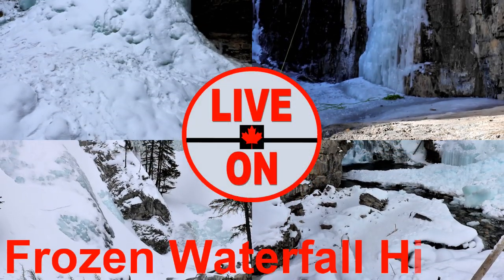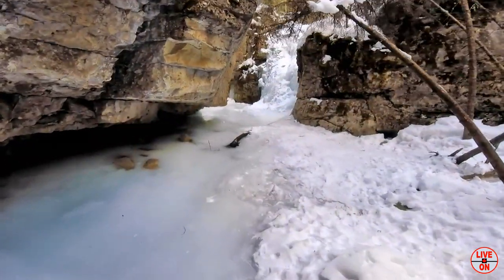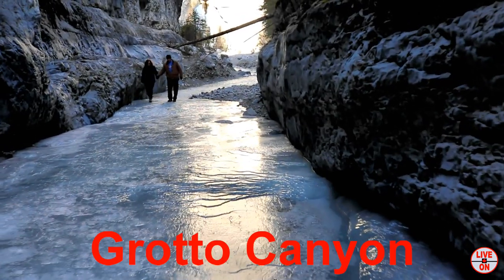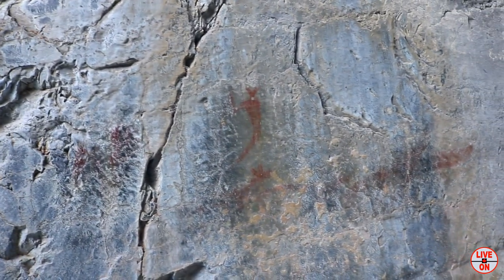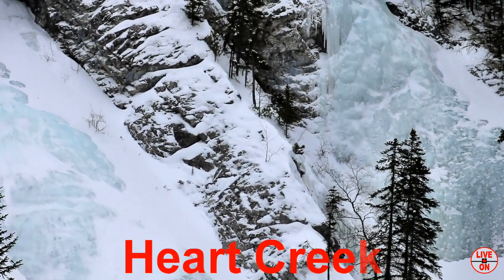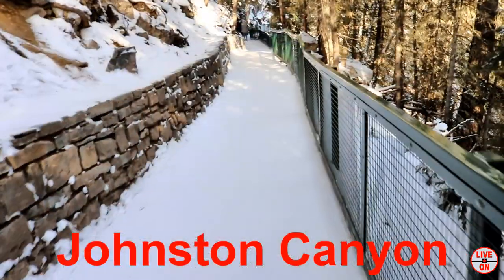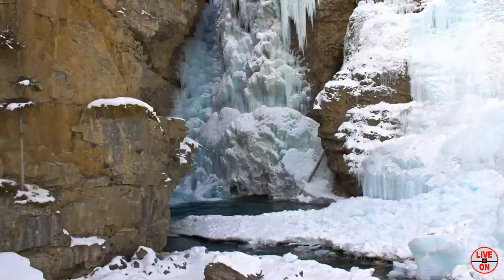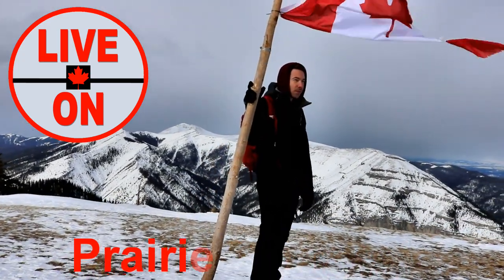4 Great Frozen Waterfall Hikes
This week I am featuring 4 great frozen waterfall hikes in Alberta. They are Troll Falls, Grotto Canyon, Heart Creek, and Johnston Canyon. All of these were fairly short and easy hikes.

This is my 28th video.  Thank you very much for watching.  New videos weekly.  CHEERS